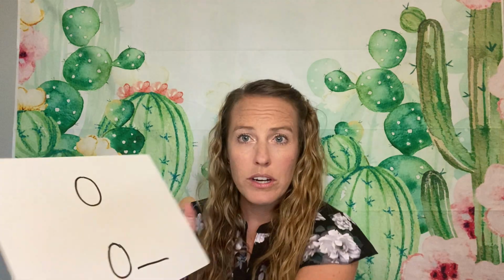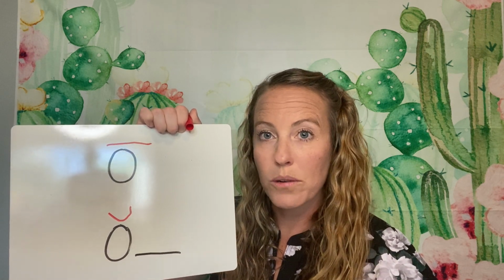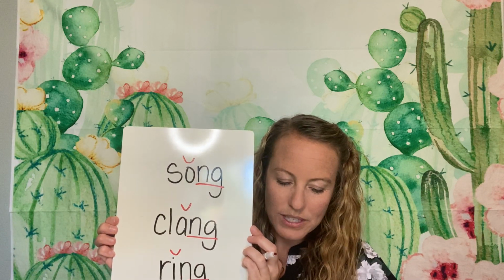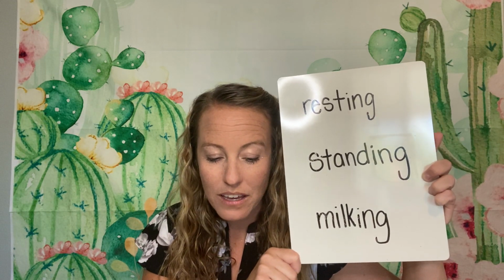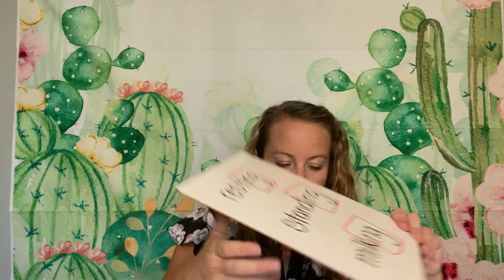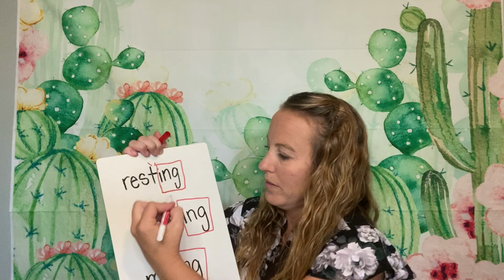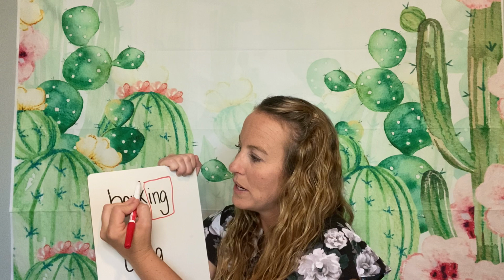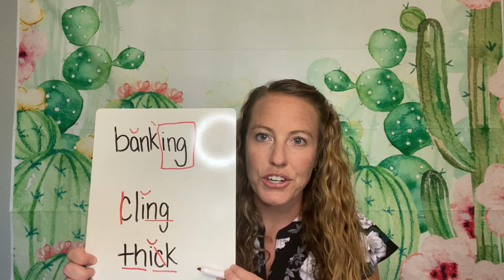Saxon Lesson 32 Digraph ng and Suffix -ing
Please have Worksheet 32 ready with a pencil.